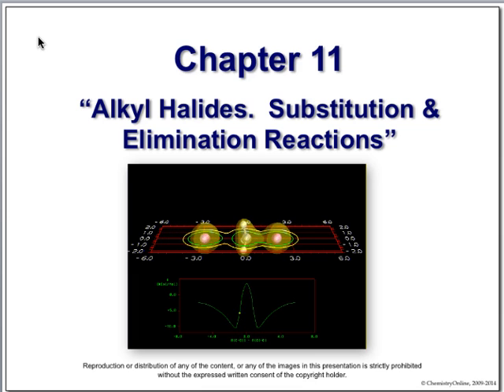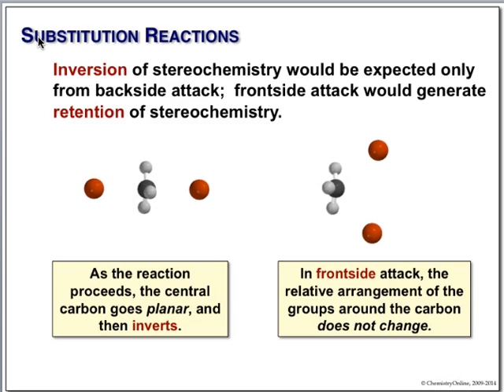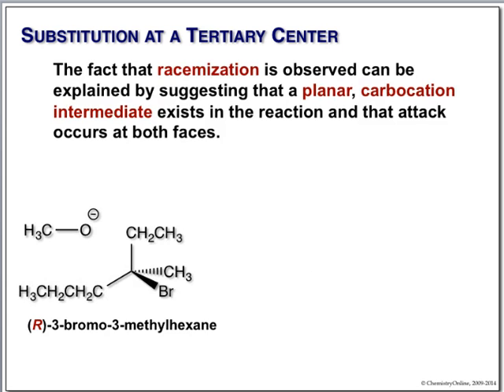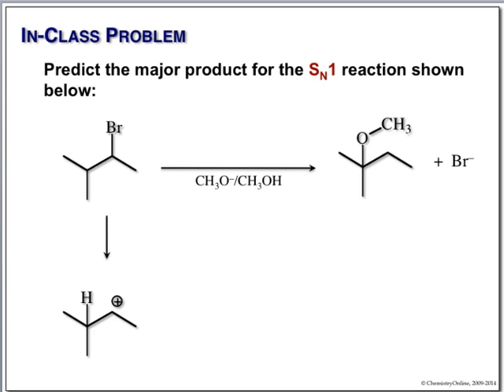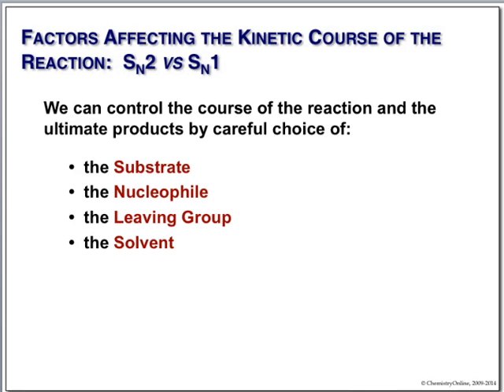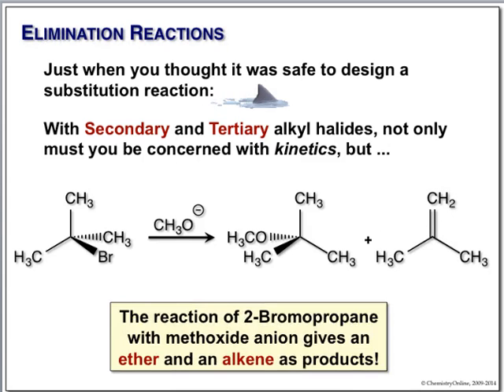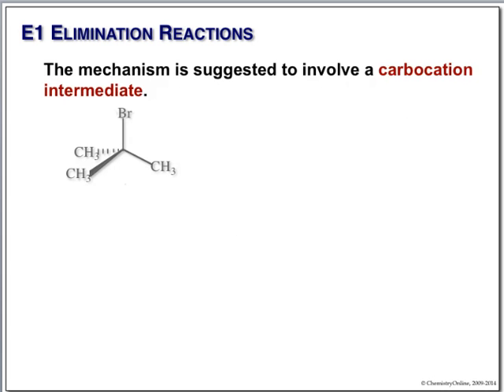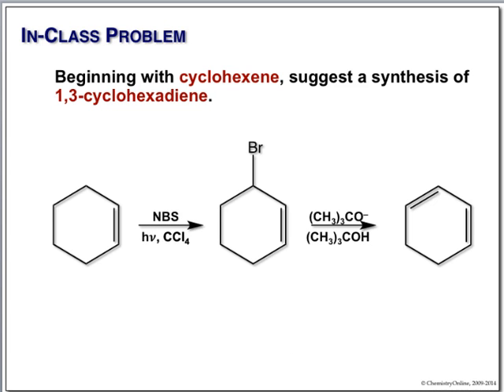Organic Chemistry, McMurry, Chapter 11 "Substitution and Elimination Reactions"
This is the lecture recording for Chapter 11 in John McMurry's Organic Chemistry, Substitution and Elimination Reactions.  Visit the Organic partition in ChemistryOnline.com for a free pdf of the lecture slide mini-prints that correspond to this lecture.